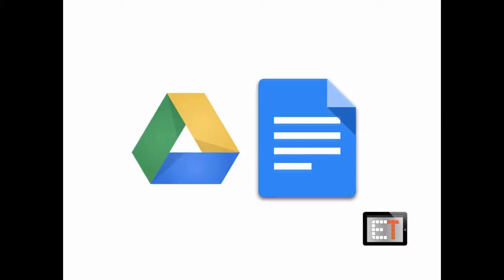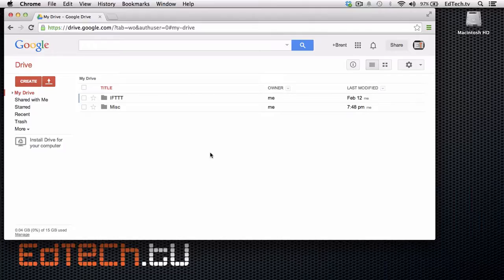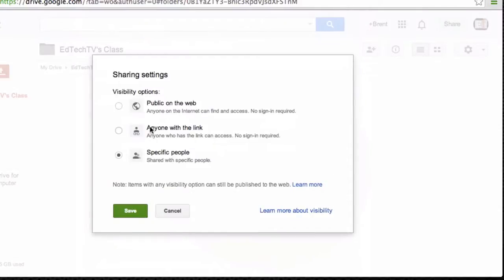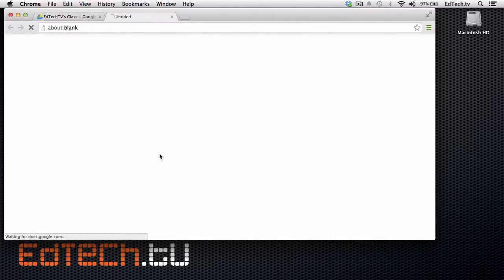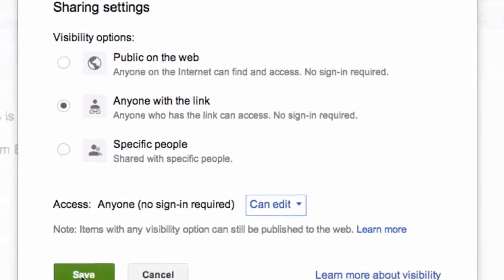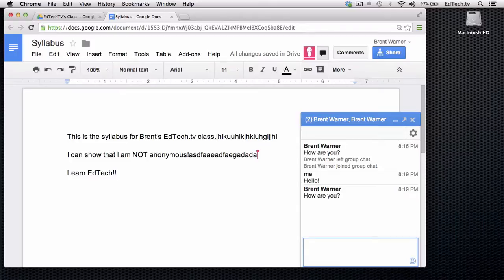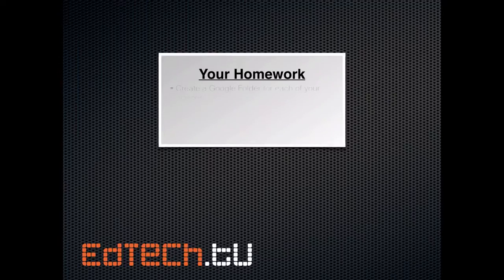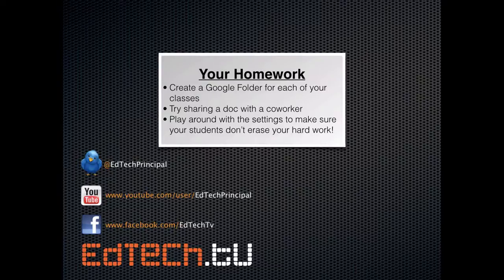Google Docs Basics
If we were suddenly forced to only choose one piece of technology for teaching, I think just about everybody who has tried it would choose Google Docs.

Today's video looks at the ABC's of Google Docs and Google Drive (Whichever you want to call it)